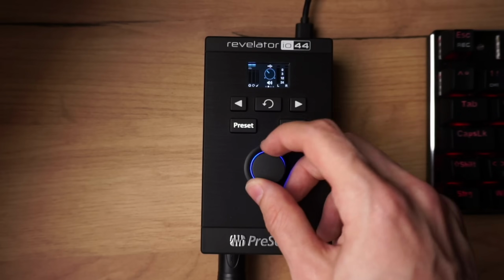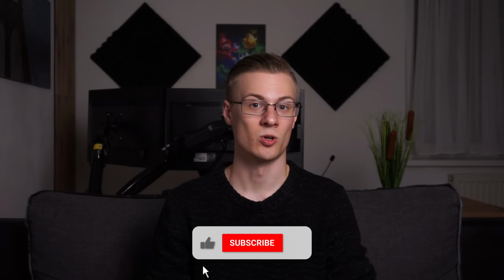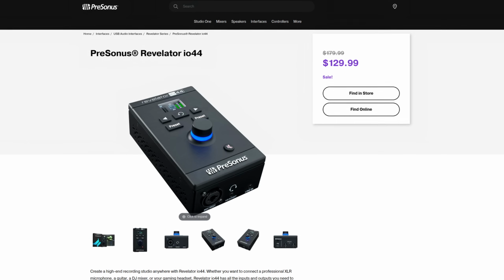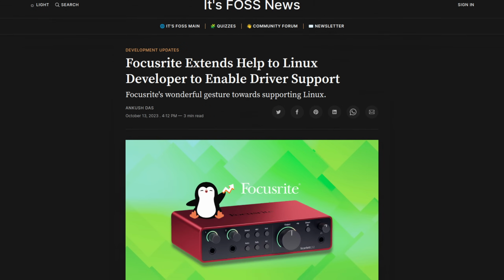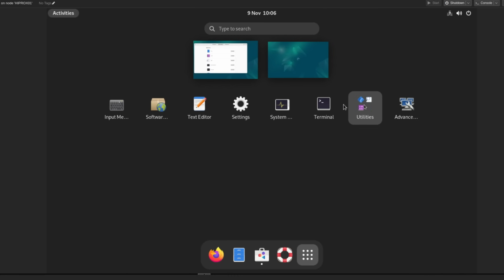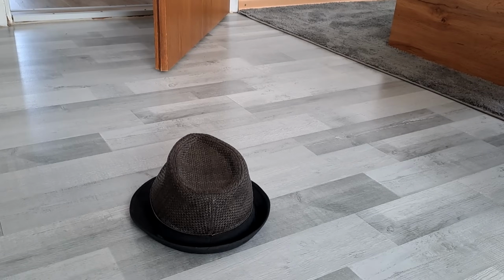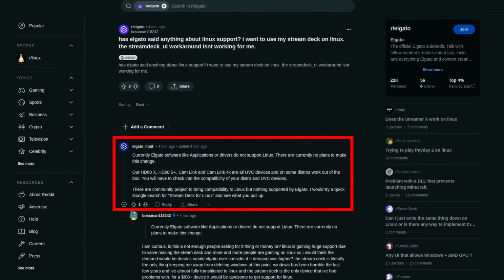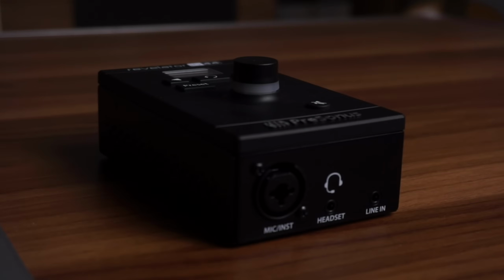Audio is Coming To Linux!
► Chapters:

00:00 - Audio Hardware and it's problems
00:50 - My personal experiences
01:38 - Presonus is supporting Linux now?
02:31 - They are not alone ...
02:54 - Linux is just better for it
04:15 - Elgato ...
05:38 - Conclusion